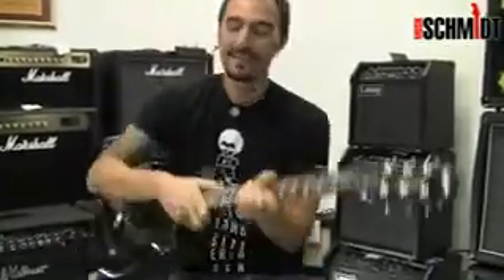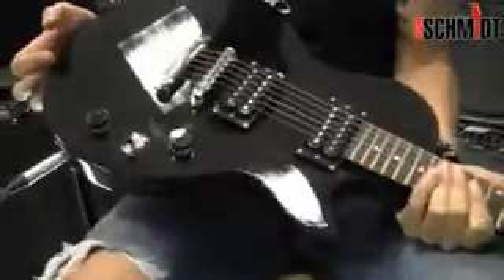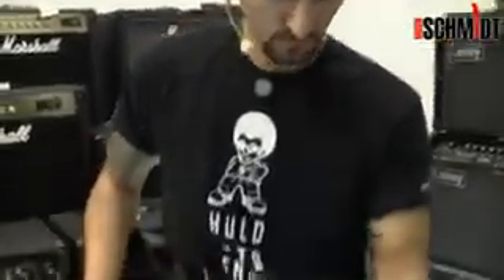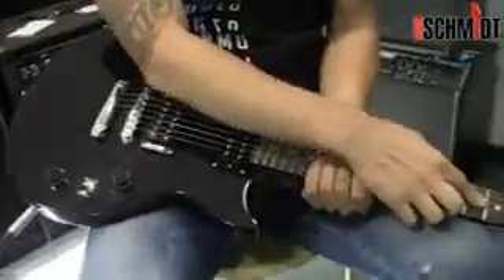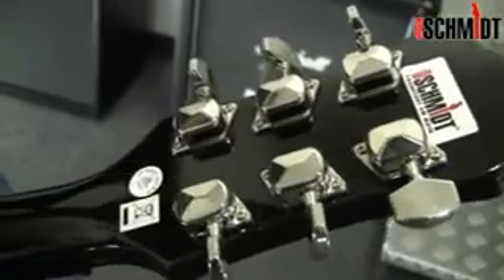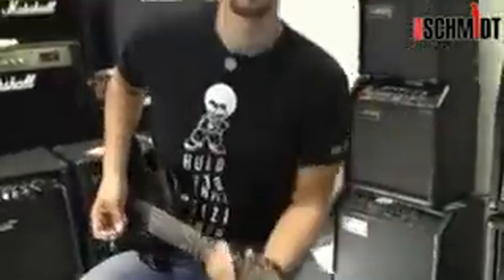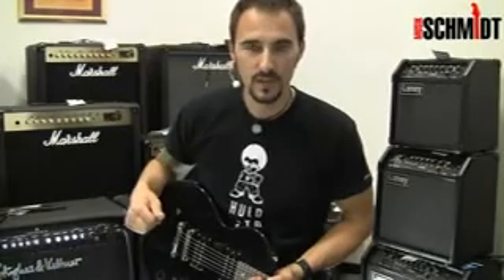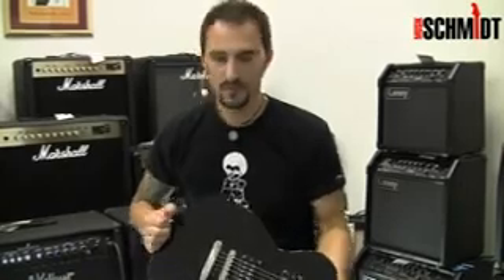ML 26624807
Video Migrado